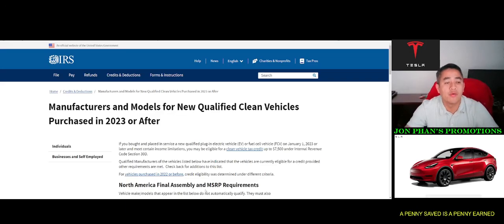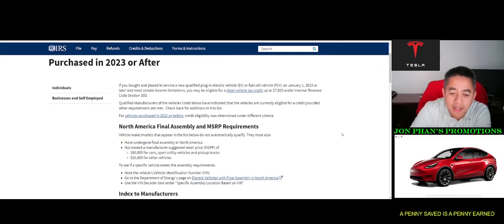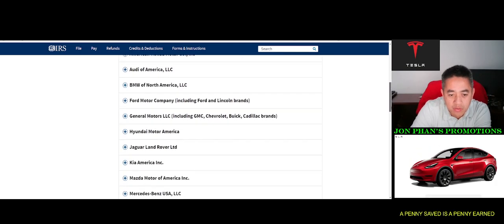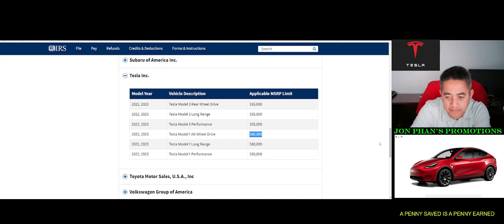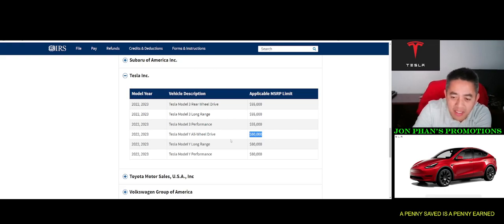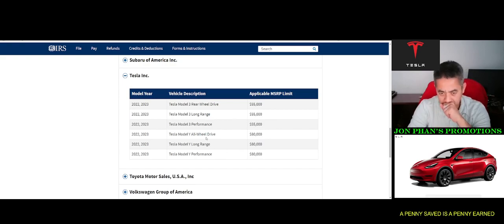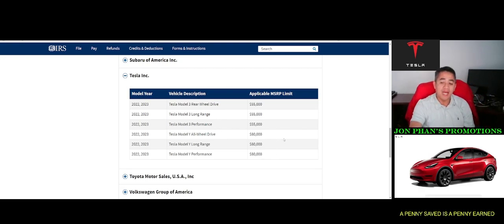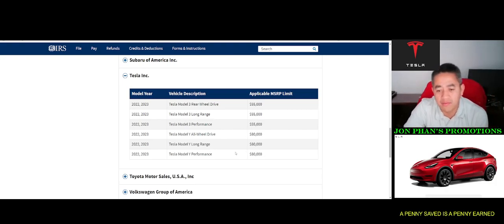Breaking news from IRS, all Tesla Model Y now qualifies for the $7500 tax credit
Tesla Model Y floor mats
Model Y mudflaps splash guards
Model Y sunroff Sunshade Glass roof
Model 3 Center tray organizer Tray hidden cubby
Model Y/3  Sunshade
Model Y/S/X/3 Taptes charger wall holder mount/cabale organizer
EV charger for all EV including Tesla
Tesla Motor 24' cable wall connector
Tesla to J1772 Charging adapter, max 48amp 250v
Tesla Wall connector 3rd Gen
Tesla Model Y/3 head up display 9.0"

Amazon prime.

Jonathan Phan
396 S. California Ave. #342